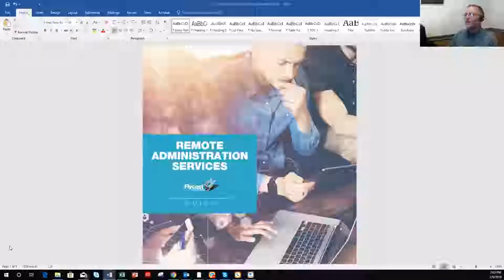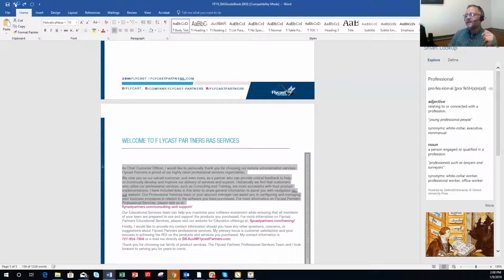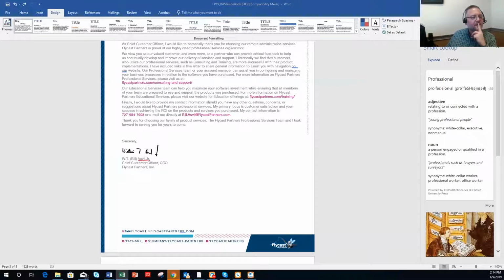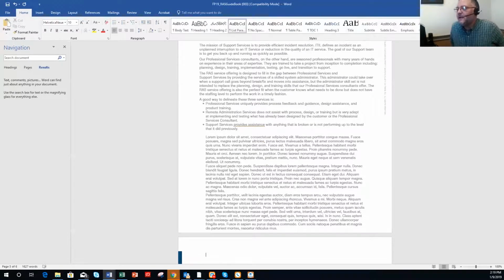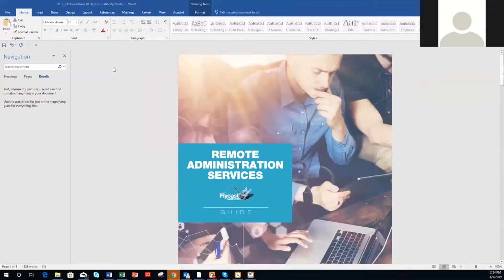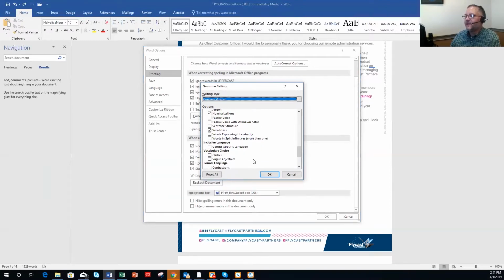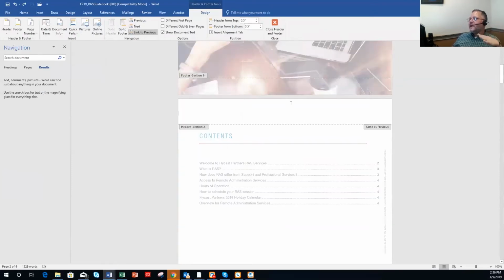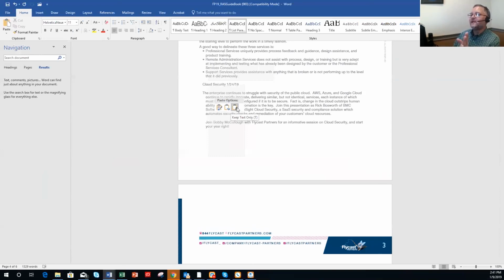Flycast Partners Microsoft Word Training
Rich Long, director of marketing at Flycast Partners, gives us a few tips and tricks to navigate Microsoft Word.